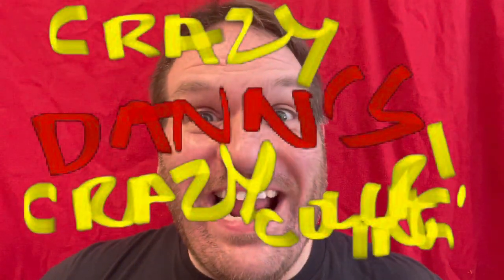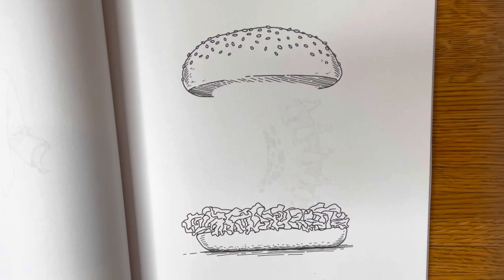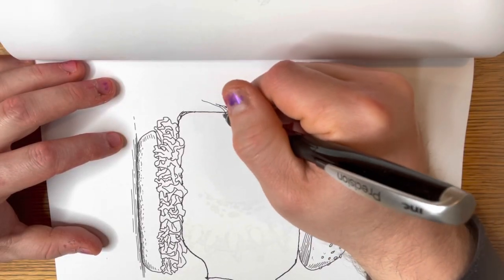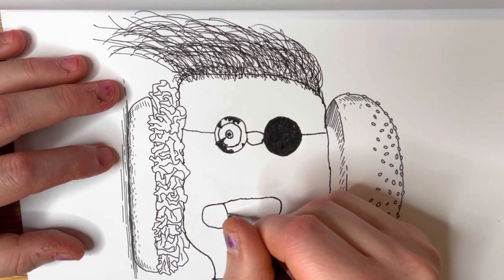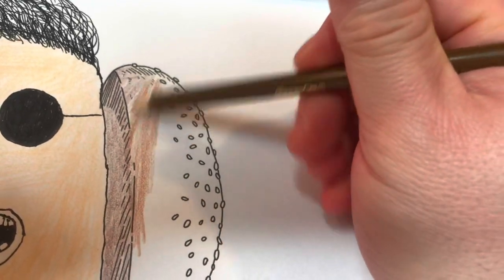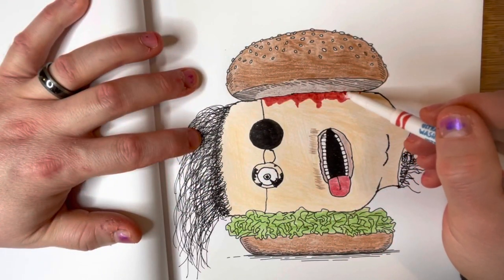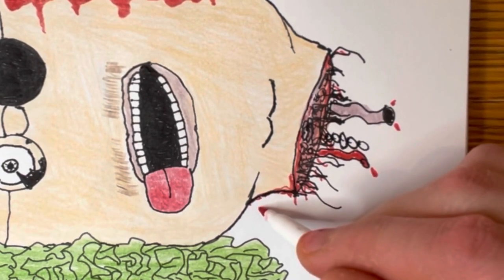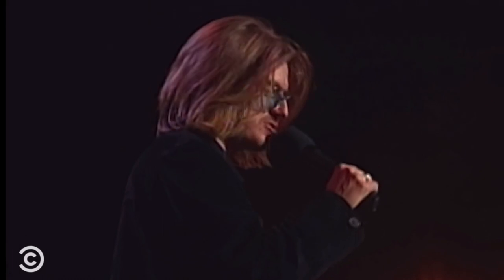Mitch Hedberg Becomes Lunch - Crazy Dann’s Crazy Coloring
Today, we turn the late, great comedian Mitch Hedberg into lunch.￼ Of course, making sure to include all the necessary blood and glory bits. Crazy delicious!￼￼